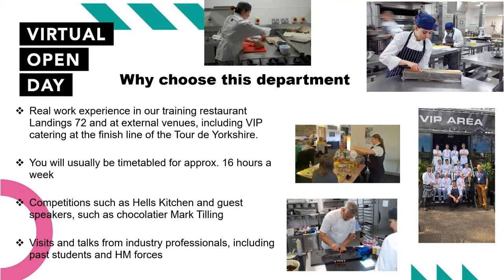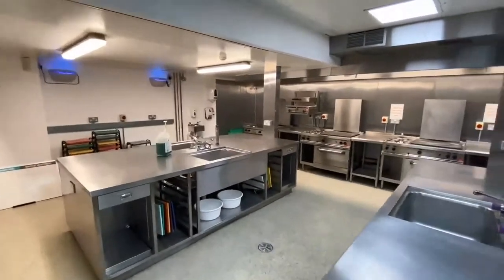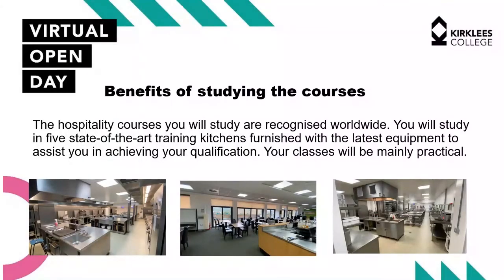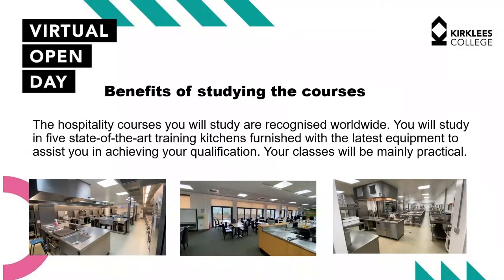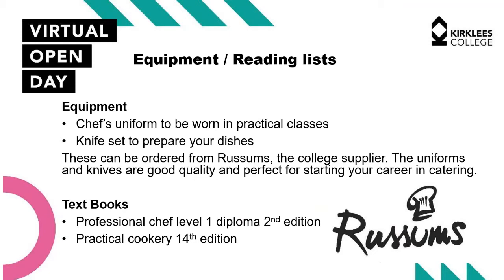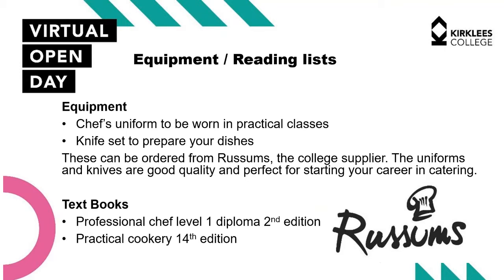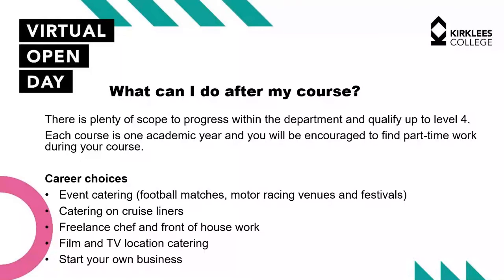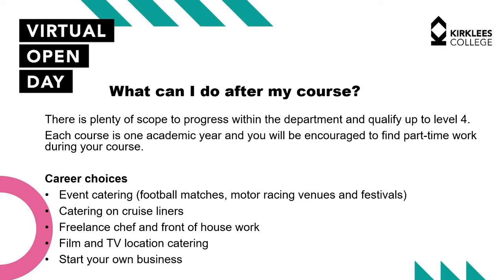Hospitality and Catering at Kirklees College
Discover more about Hospitality and Catering at Kirklees College.